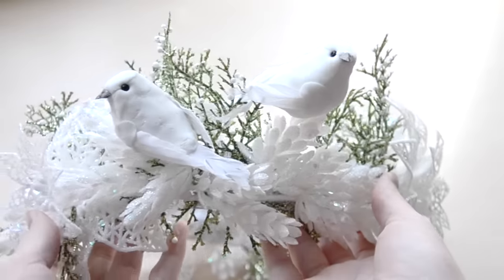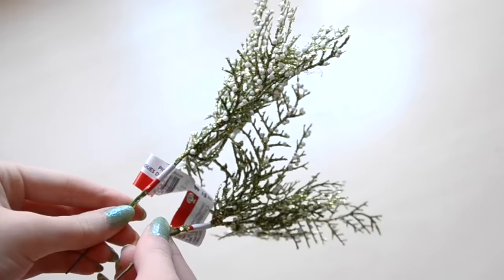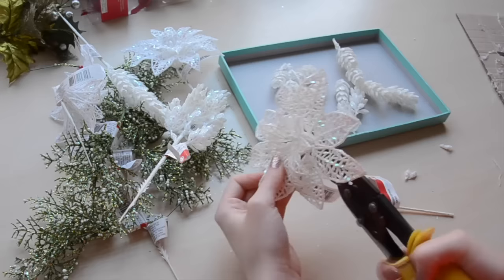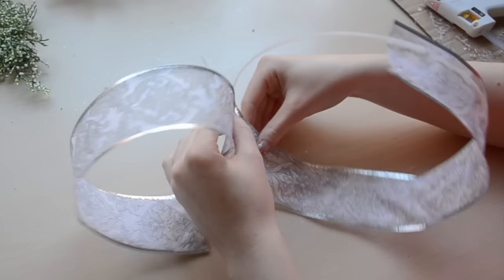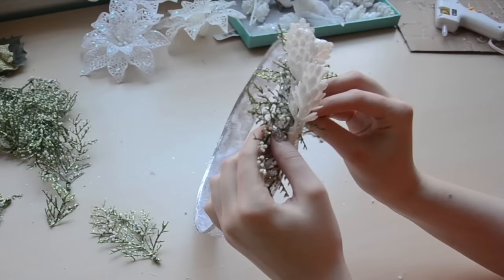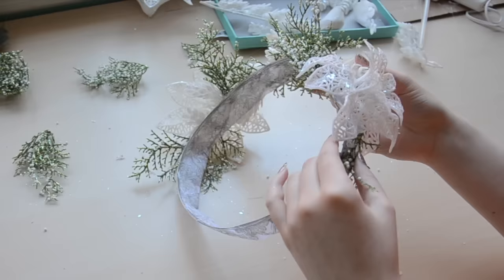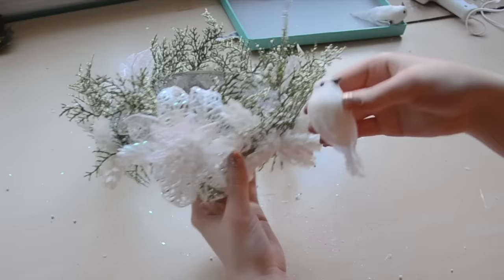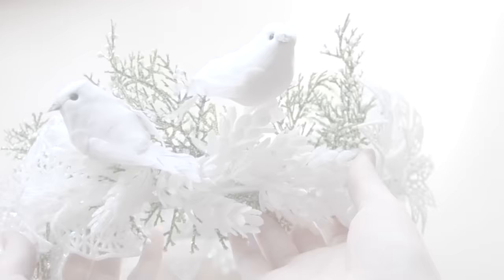Glittery Winter Headpiece - Tutorial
IT'S THAT TIME OF THE YEAR AGAIN! Everything I own is once again covered in glitter. This is just a short, simple video since I've been busy with editing things for December, but I hope it's enjoyable!

Things used:

The wreath picks were all from Michaels, so is the hot glue gun and the glue sticks.

The ribbon and fake birds are from Jo-anns

The plastic boning is from onlinefabricstore.net but you can find it in the notion section of most stores that carry fabric.